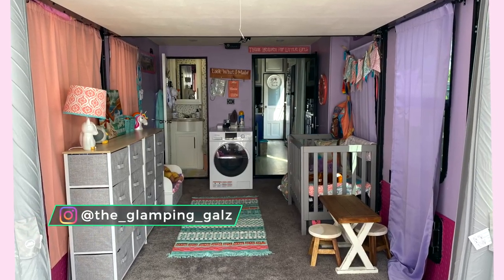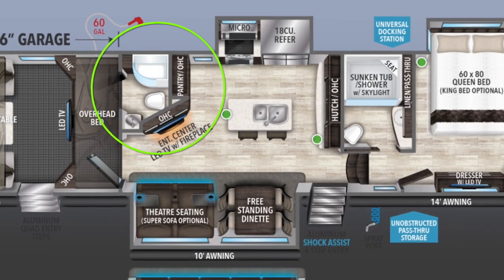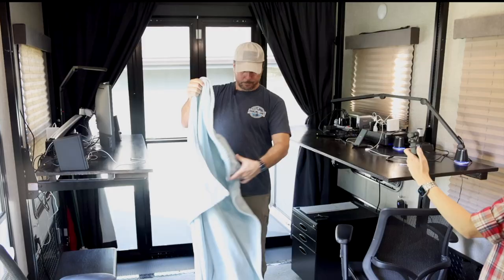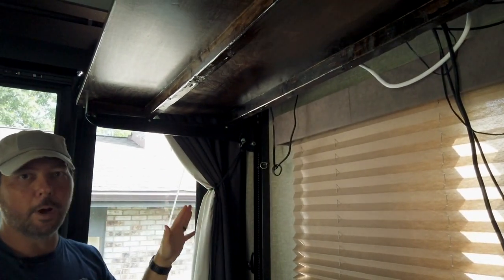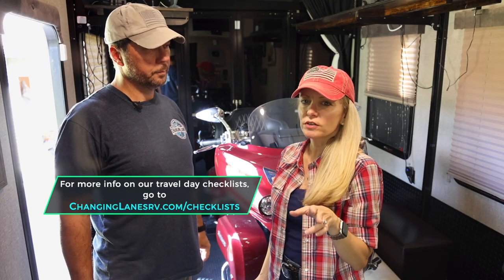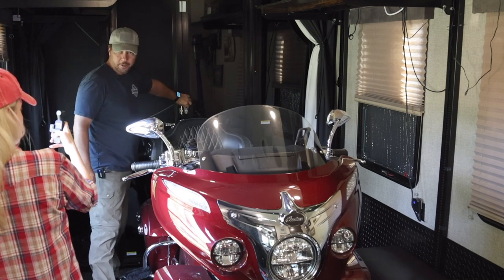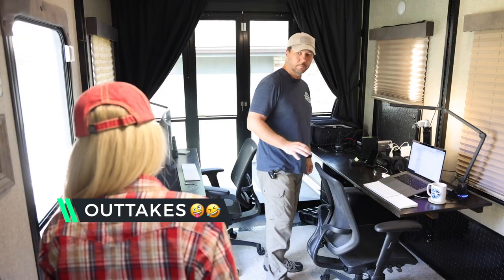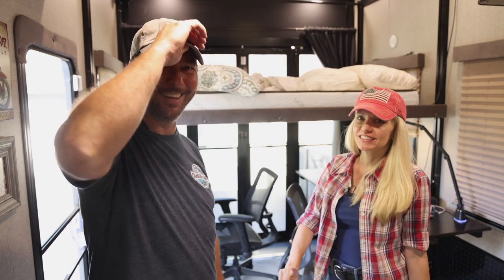RV Office / Guest Suite / Garage (Toy Hauler Garage Versatility!)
One of the best features of a toy hauler is the versatility of the garage!  Since it's essentially just a box, one can come up with all kinds of ways to utilize this space:  Bedroom, Bunk Room, Office, Nursery, Craft Room, and even Living Room!  It's entirely up to you! ⬇️⬇️⬇️⬇️⬇️ Click Show More ⬇️⬇️⬇️⬇️⬇️

— Product Links 🔗
* WORKPRO Mid-Back Mesh Task Chair
* Dell 38" Curved LED Display
* Vari Single-Monitor Arm (note: we only use one of the two arm sections)
* Bose Companion 2 Series III Multimedia Speakers
* Swing Arm Lights, LED Desk Lamp
* CyberPower UPS (750VA/450W)
* USB C / Thunderbolt3 Docking Station
* Logitech BRIO Ultra HD Webcam
* WD 16TB My Cloud EX4100 Network Attached Storage (NAS)
* WD 10TB WD Elements Desktop Hard Drive
* Apple Magic Keyboard
* Apple Magic Trackpad 2
* Bestand Stand for Magic Trackpad and Magic Keyboard
* Vertical MacBook Stand
* Epson Workforce WF-100 Wireless Mobile Printer
* Hard Travel Case Bag for Epson Workforce WF-100
* Long (72 Inch) Bungees
* Locking, 3-Drawer Mobile File Cabinet
* PowerTye Locking Ratchet Tie-Downs
* PowerTye Simulated Sheepskin Plush Soft-Tye Covers
* Lowepro ProTactic BP 450 Camera & Laptop Backpack
* Cuisinart Coffee Center 10-Cup Thermal Single-Serve Brewer
* 16.5FT Aluminum Telescoping Extension Ladder (A-Frame)

* FAQ - How do you secure your motorcycle (Lucile) in the toy hauler garage?
* FAQ - What kind of wheel chock do you use for the motorcycle when securing it in the garage for travel?